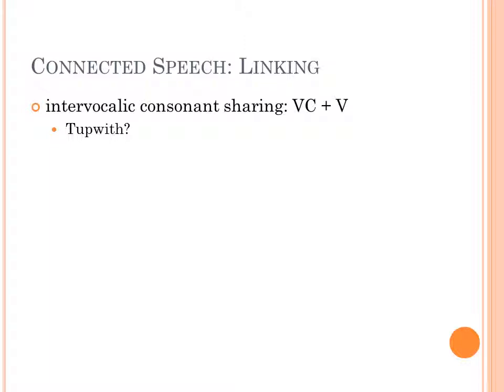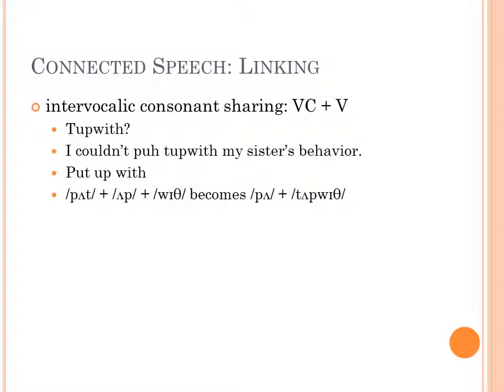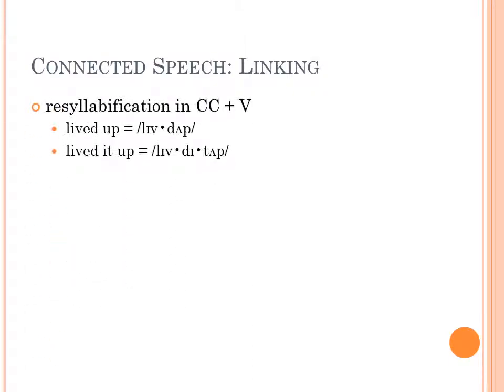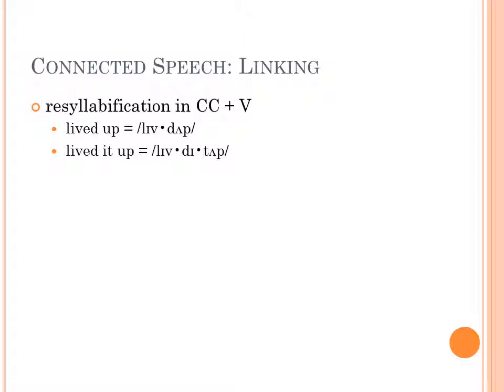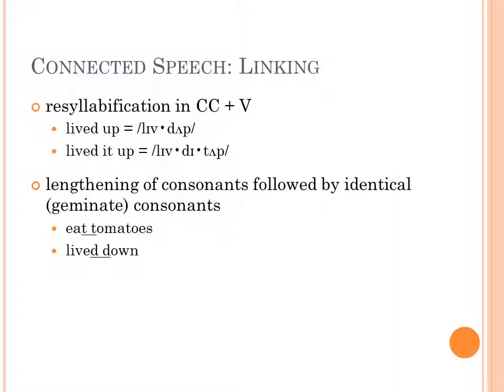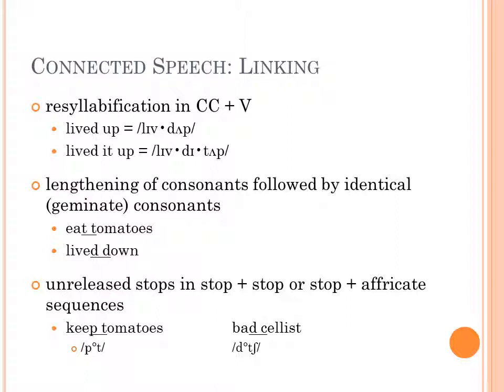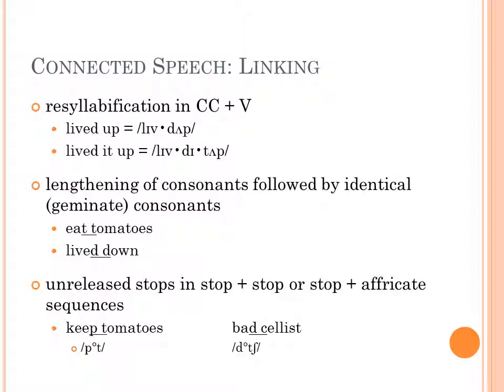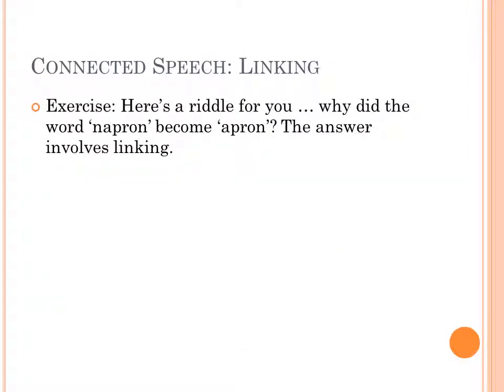Connected Speech 4